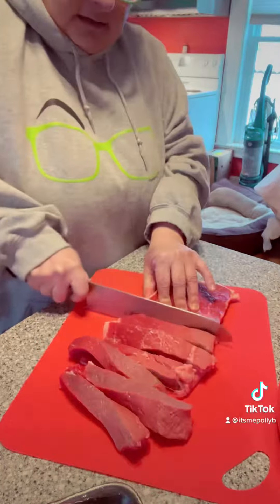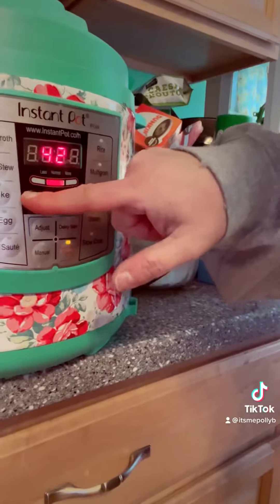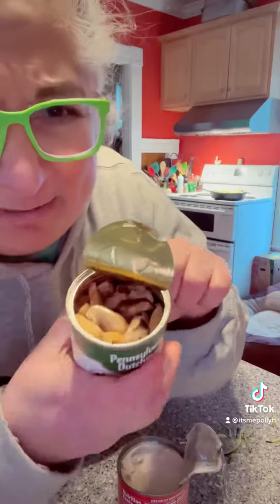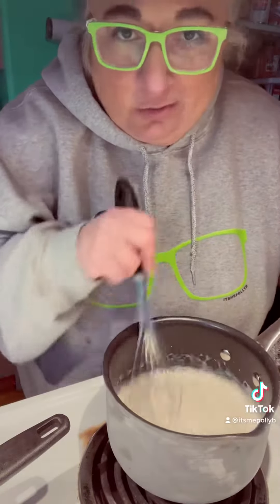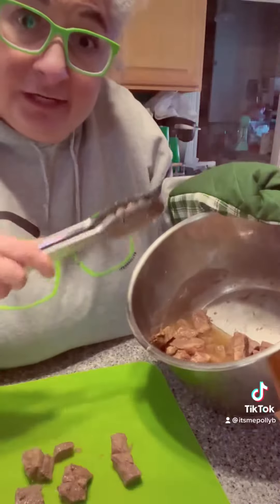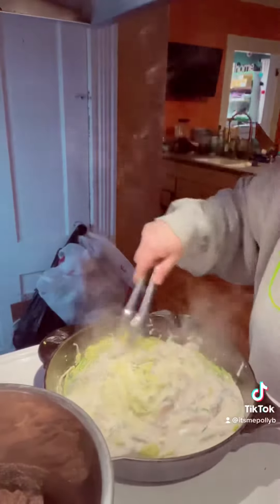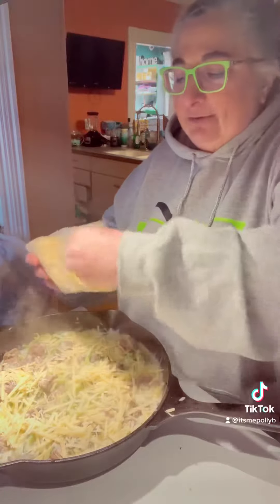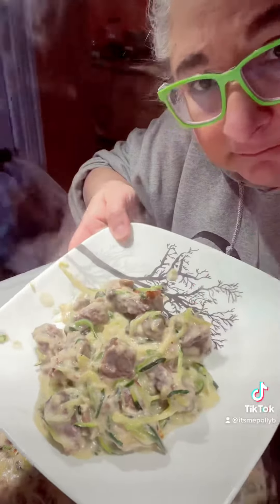Easy Recipe Steak with Zucchini noodles and Parmesan cheese Cast Iron recipe